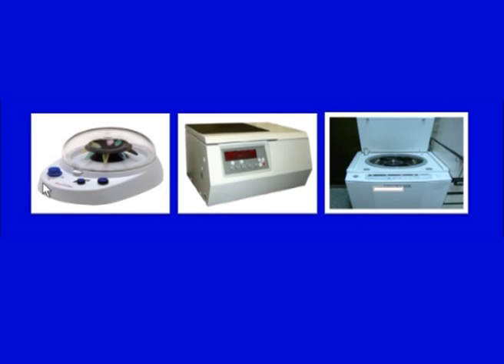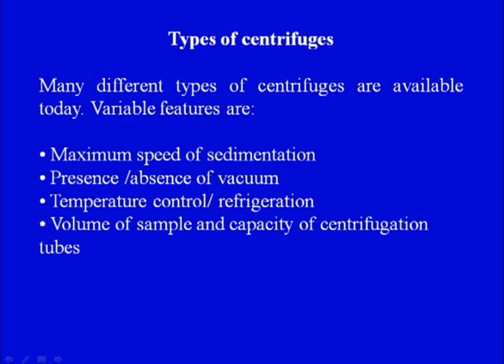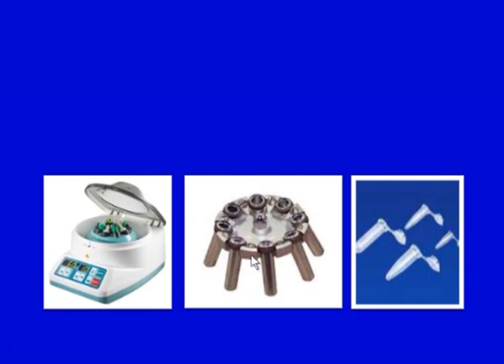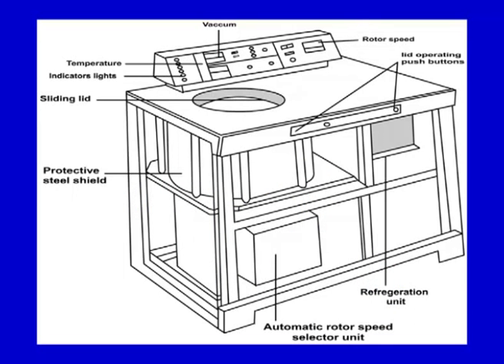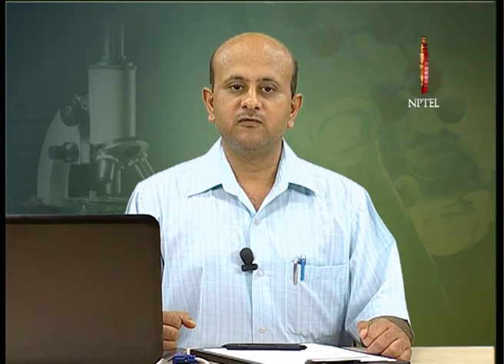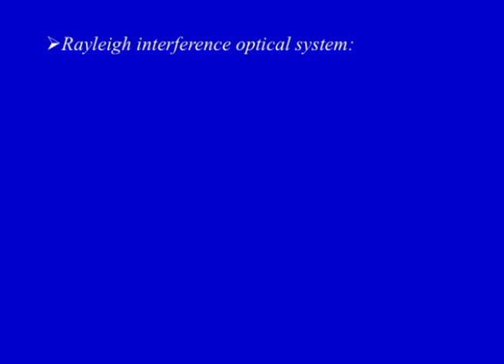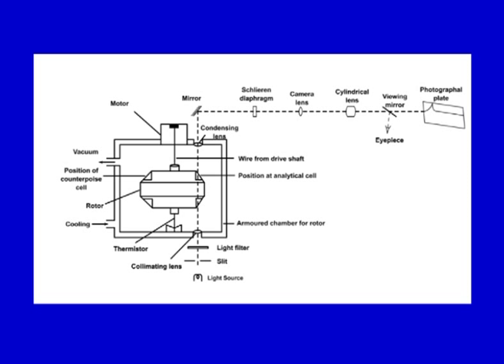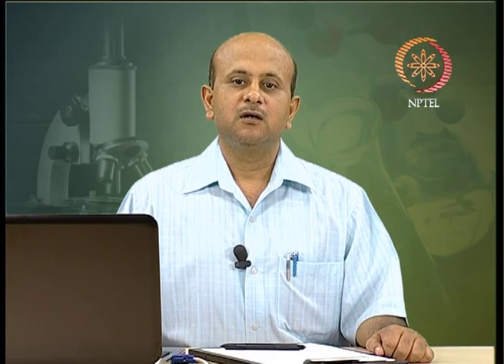Types of centrifuges and analytical ultracentrifugation method